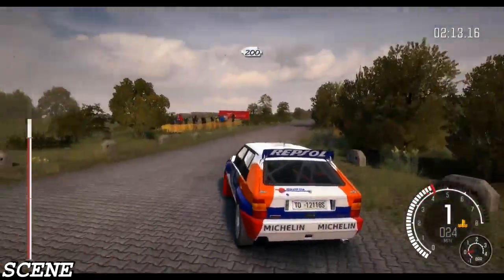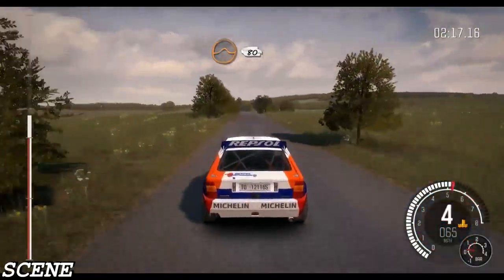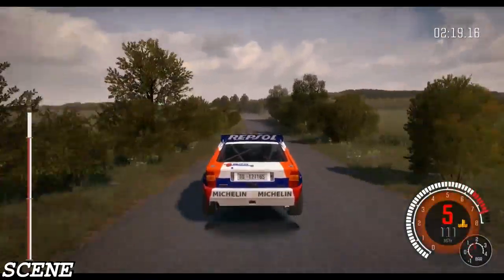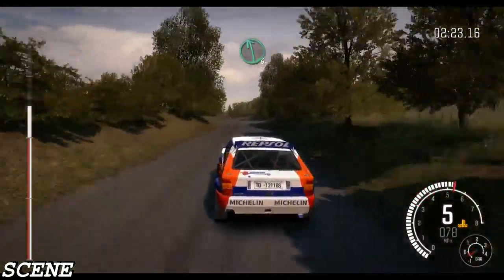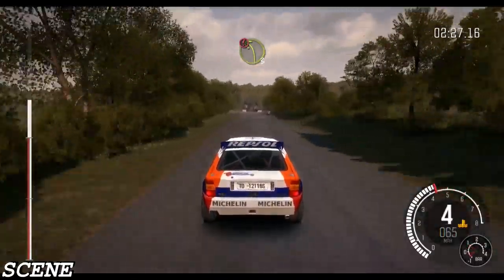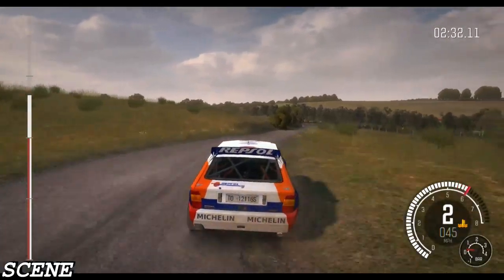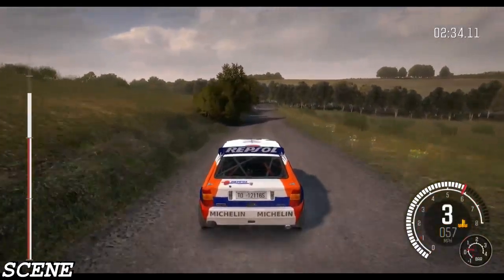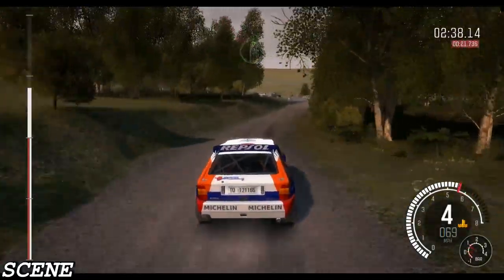DiRT Rally - Gameplay (PC HD) [1080p]-LANCIA DELTA-TEST DRIVE (1080p)